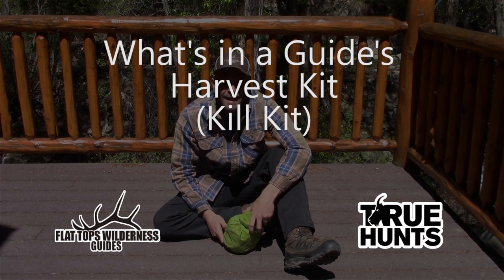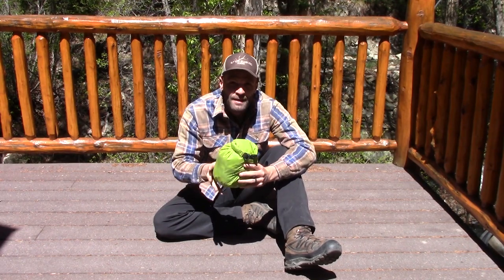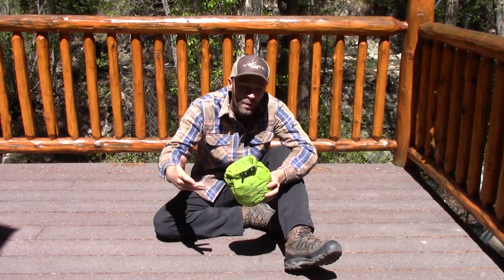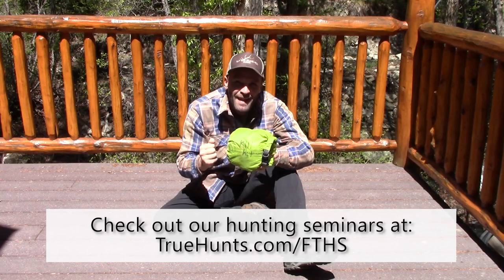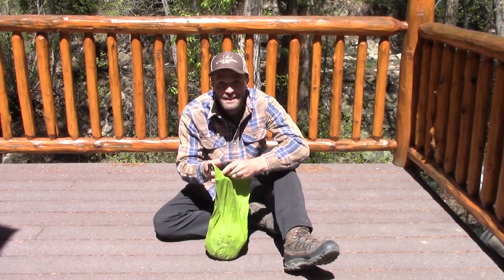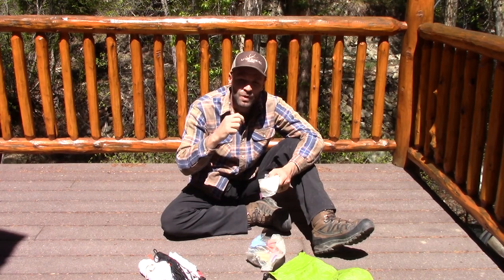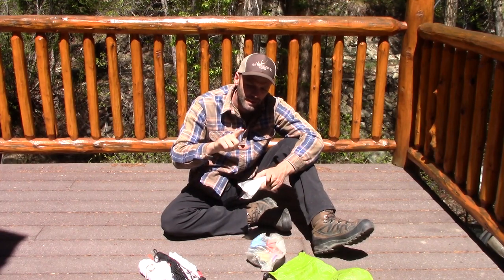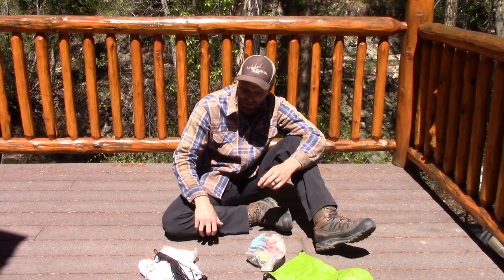What's in Your Kill Kit?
Cliff goes over his guiding "kill kit". This bag comes out once a harvest takes place and it's time to get down to capeing, quartering and packing out a bull, buck, billy or ram.